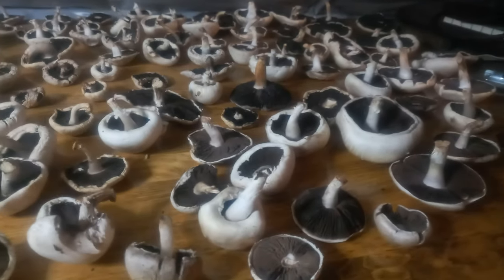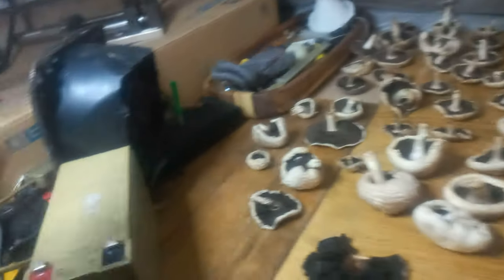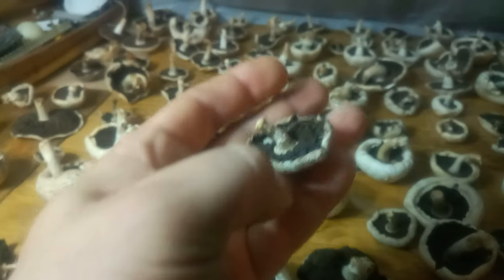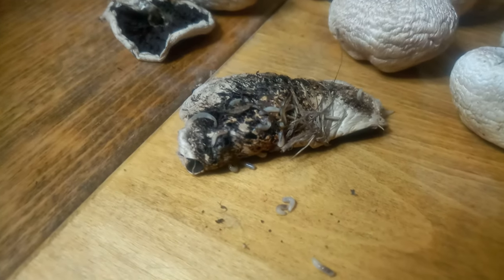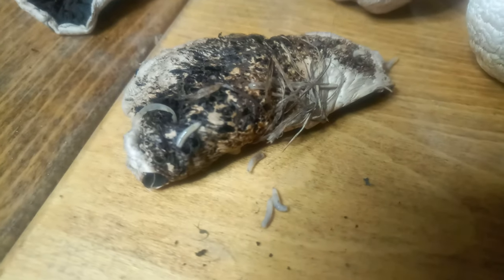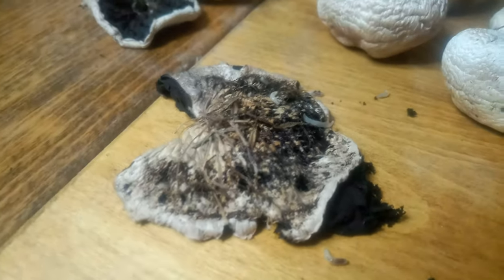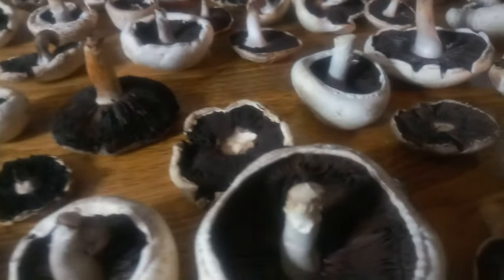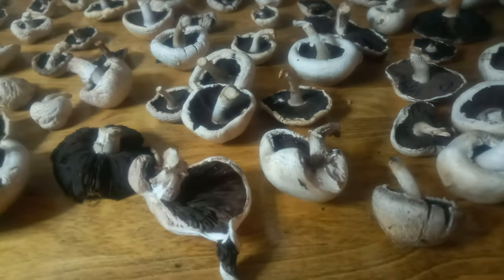Drying Agaricus Campestris mushrooms without dehydrator on your attic with a small fan